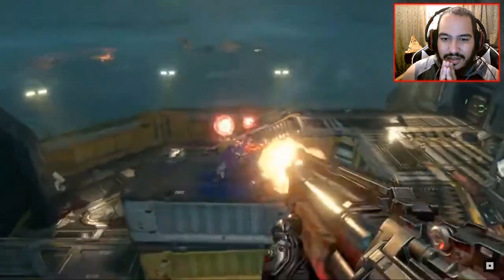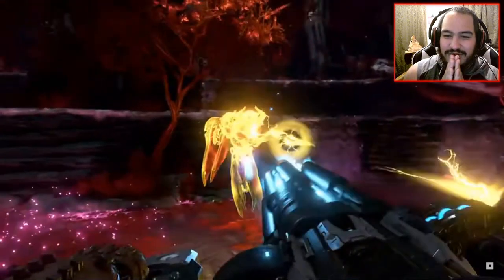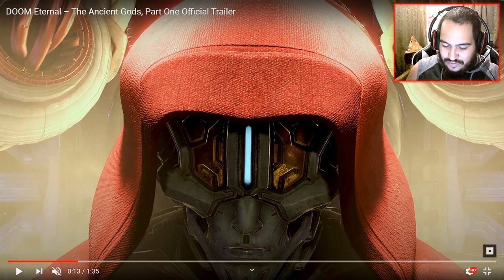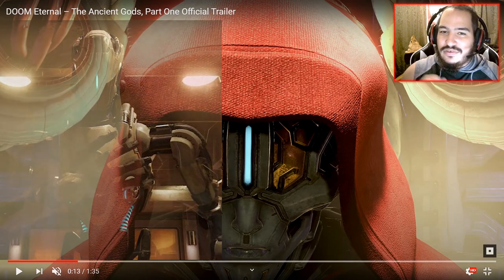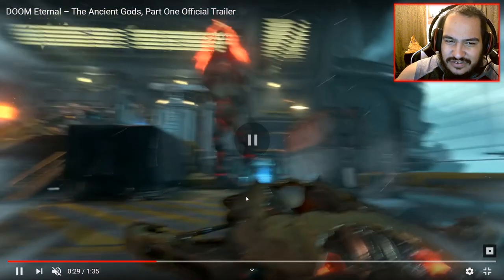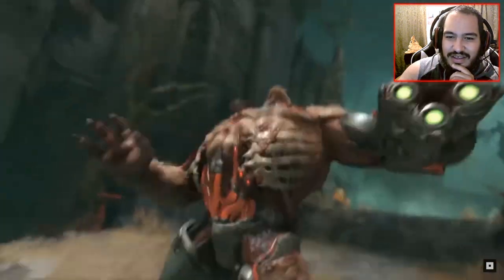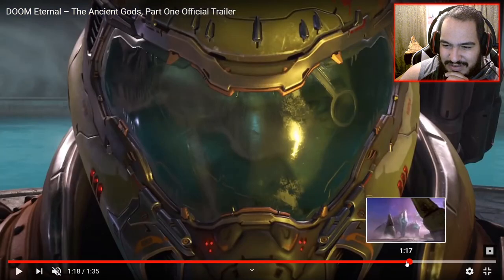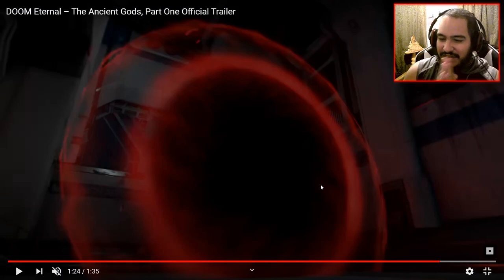SAIYAN'S REACTIN': DOOM Eternal - The Ancient Gods, Part One DLC Trailer REACTION/ANALYSIS !!!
ON THIS EPISODE OF SAIYAN REACTS:

New Faces, New Places, New Ways to Rip and Tear .